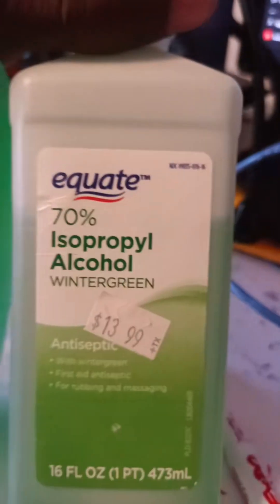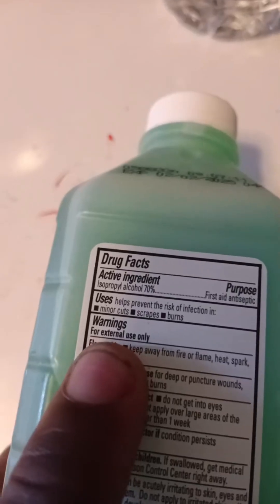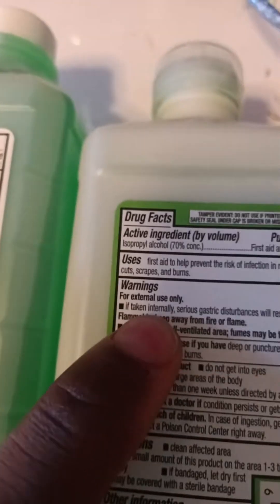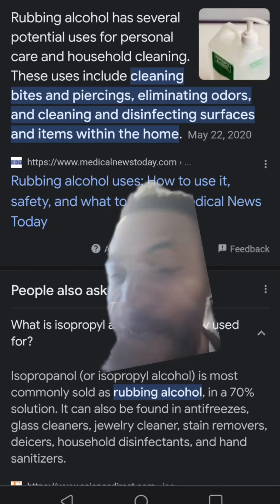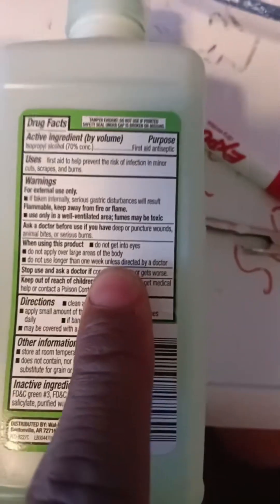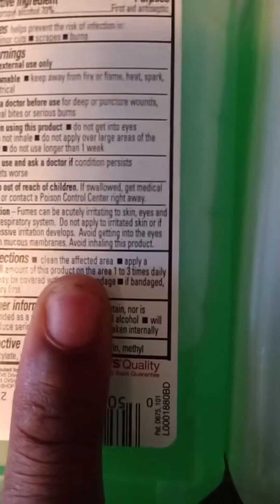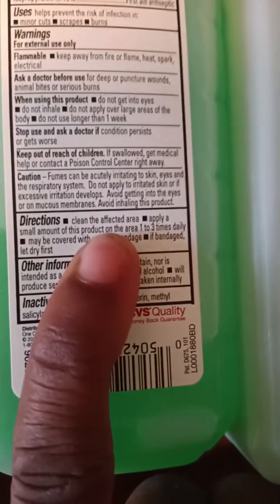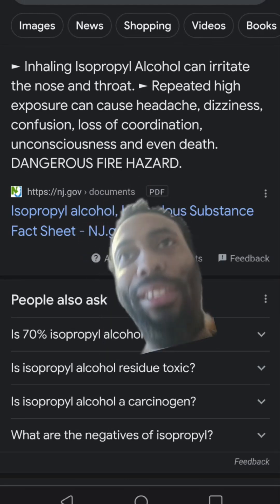Rubbing Alcohol Exposed – Toxic Fumes & Fine-Print Warnings Revealed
How safe is isopropyl alcohol and the hand sanitizer that its used in.
Think rubbing alcohol is a harmless first-aid staple? Think again. This deep-dive breaks down the tiny warnings on the bottle—“toxic fumes,” “external use only,” “no more than 7 days”—and explains what they really mean for cuts, burns, piercings, and everyday sanitizing. Learn the health risks of inhalation, why “wintergreen scent” hides a danger, and how liability shifts to your doctor. Stay safe, read the fine print first, and share to protect a friend.